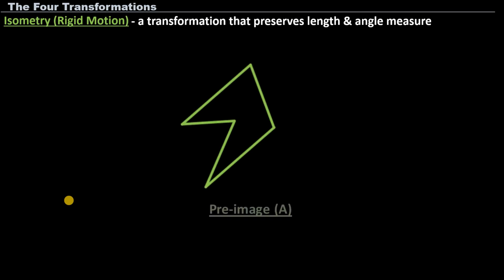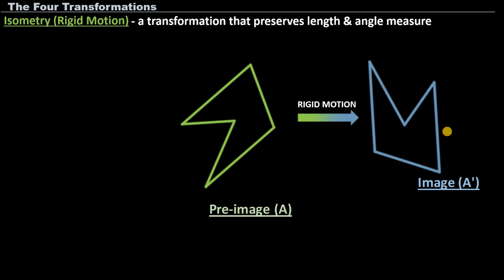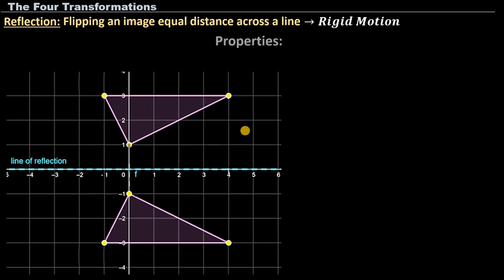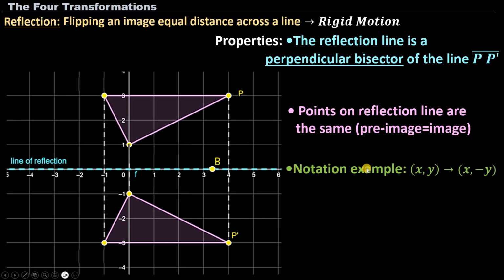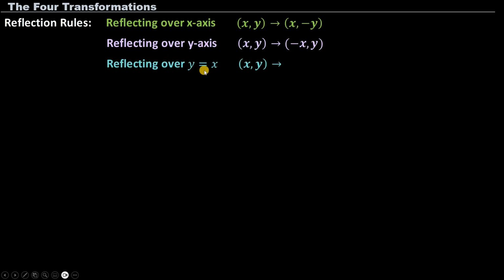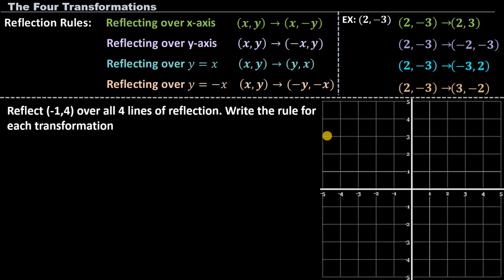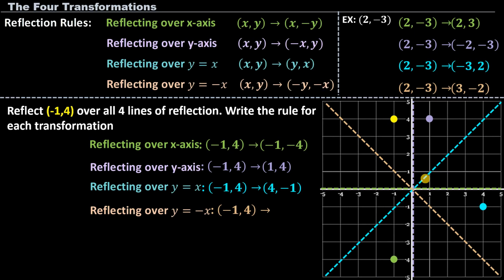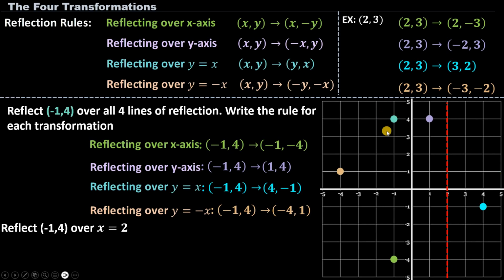3.1 - Isometry and Reflections - NOTES